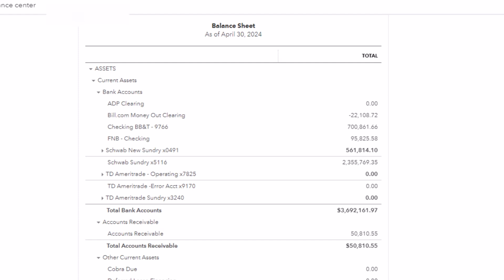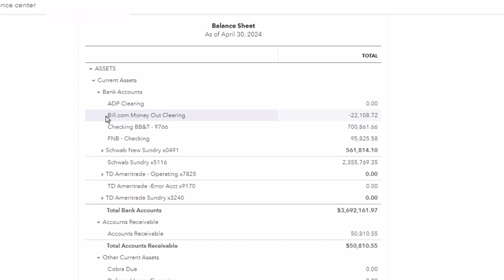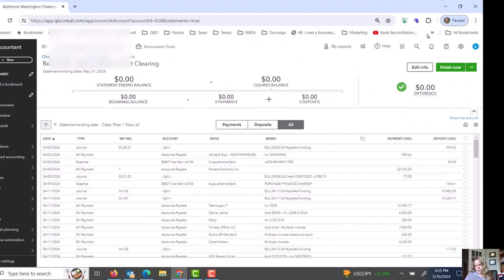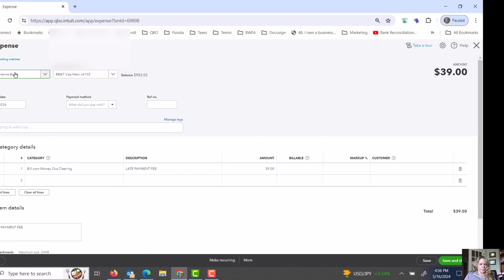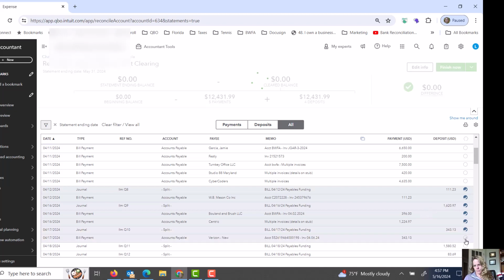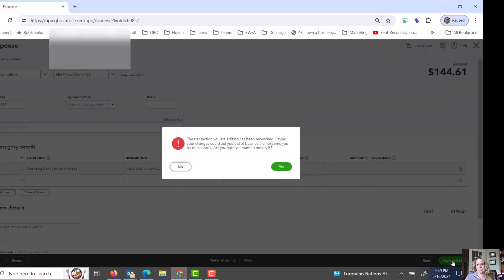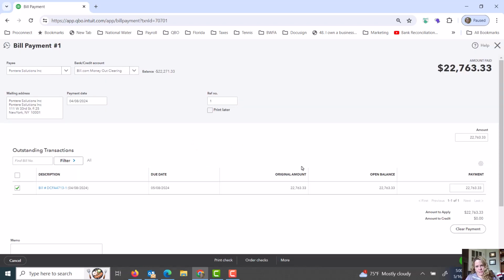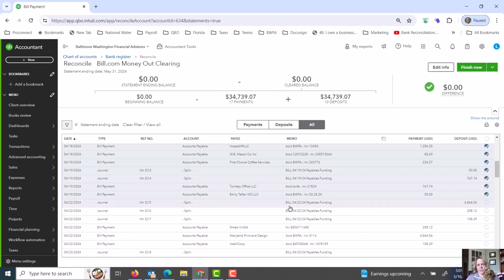bill com reconciliation in QuickBooks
How to resolve balances in bill.com money out clearing account in QuickBooks